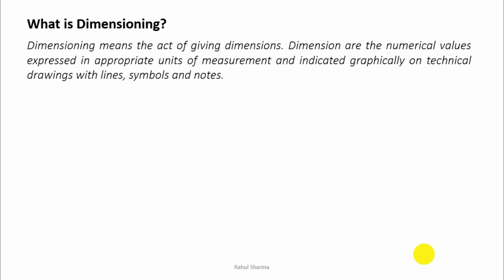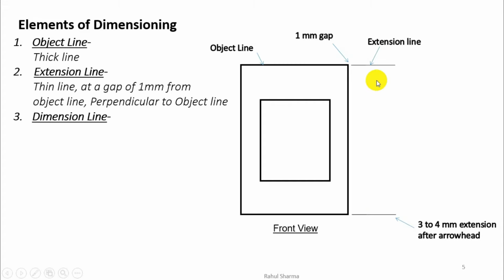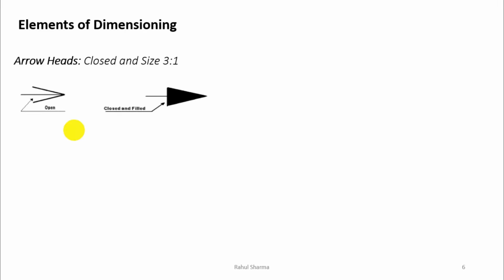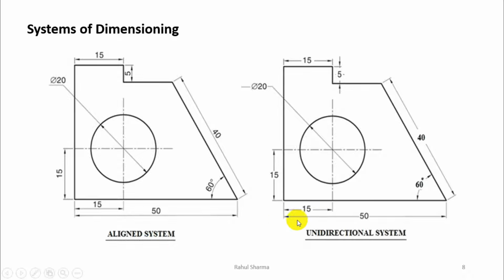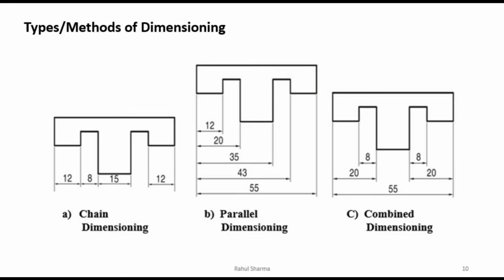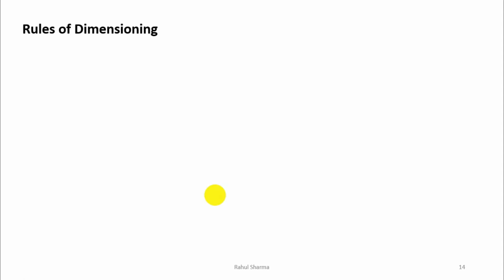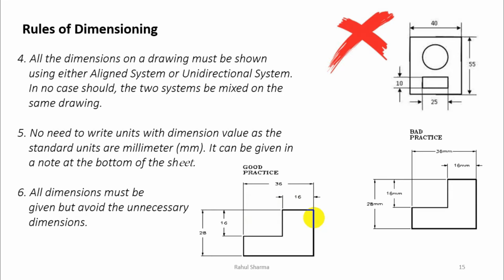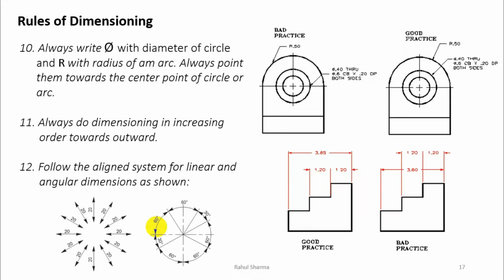(3.1) Concept of Dimensioning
Learn the various things related to Dimensioning like What is Dimensioning, Why it is required, Elements and Types of Dimensioning, Dimensioning of Circles, Dimensioning of Arcs, Dimensioning of Angles, Rules of Dimensioning etc with examples.